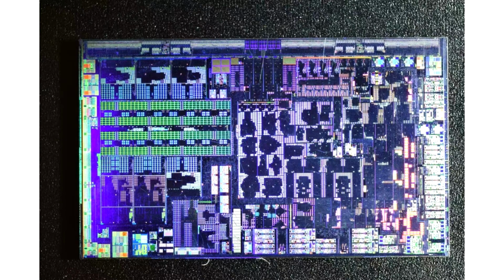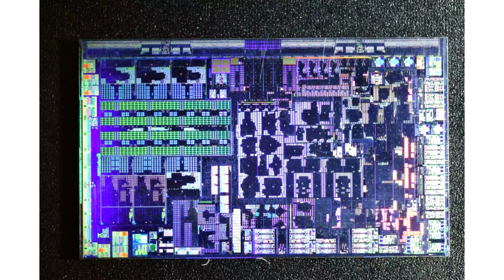Die shot Suggests Phoenix 2 is AMD's First Hybrid Processor